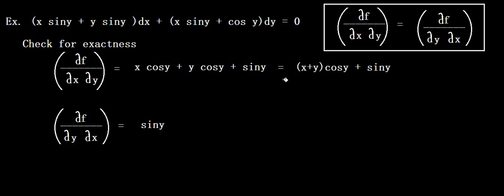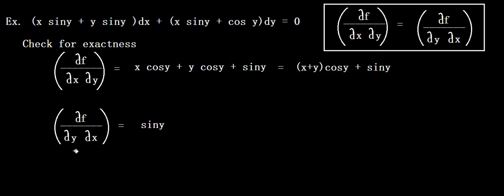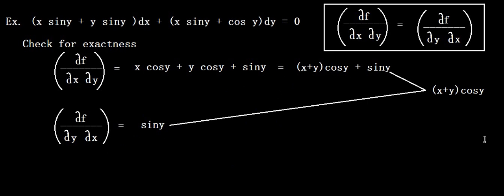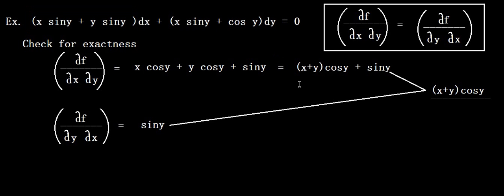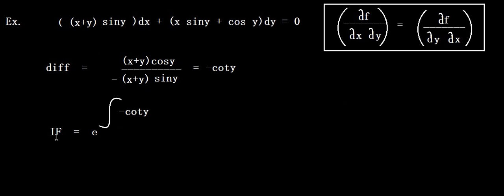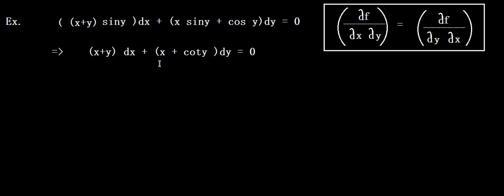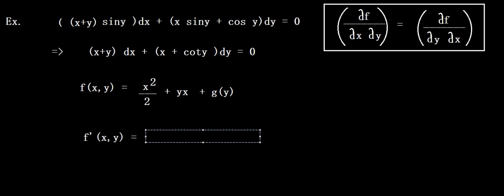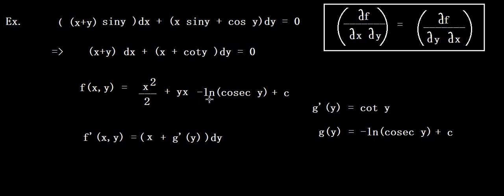How to solve non exact differential equation-2 || Code Spectrum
codespectrum, abhilashdas, This video is the part - III of Differential equation.The video demonstrates the solution to exact differential equation..
Crisp and clear strategy. !

Instructor :
Abhilash Kumar Das
(MTech Scholar)
NIT Agartala.